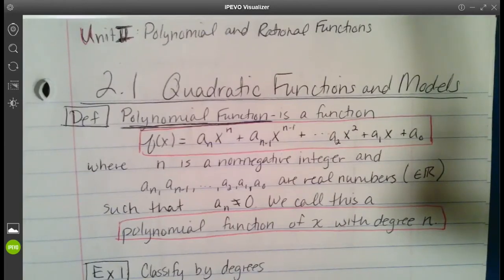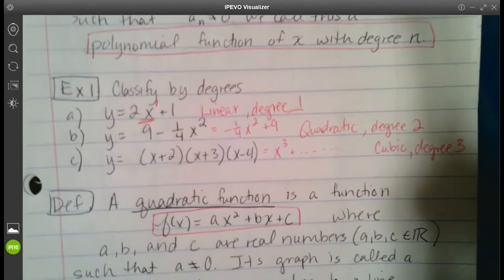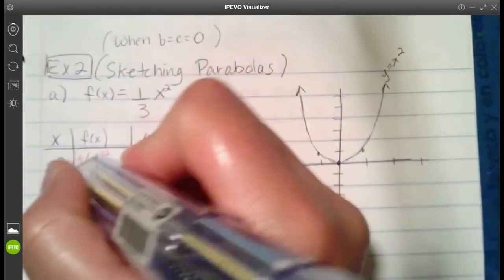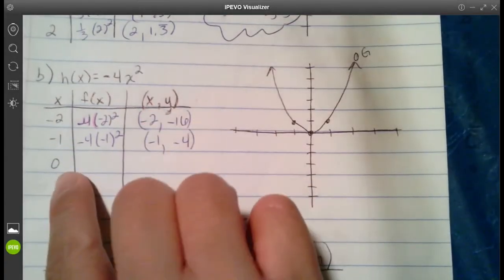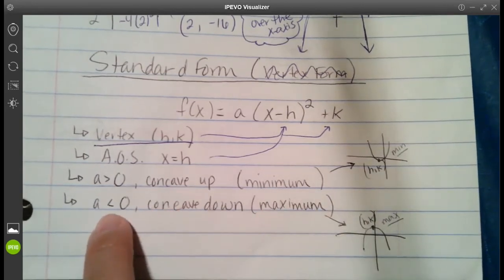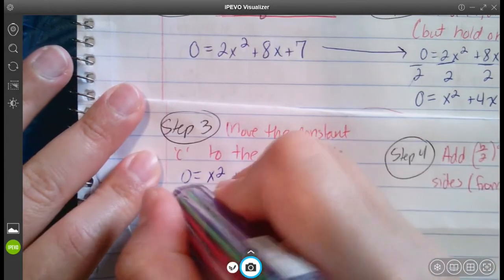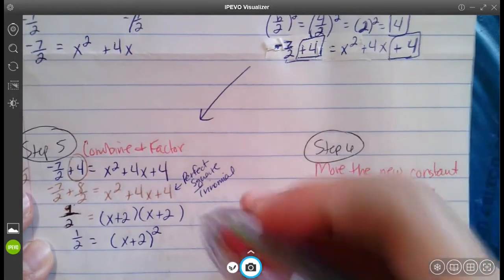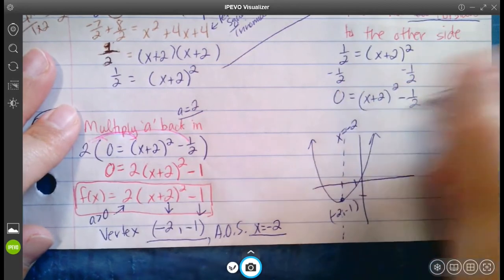2.1 Quadratic Functions and Models part 1